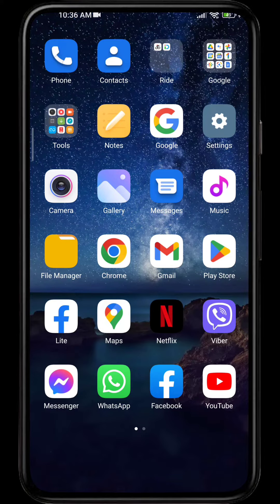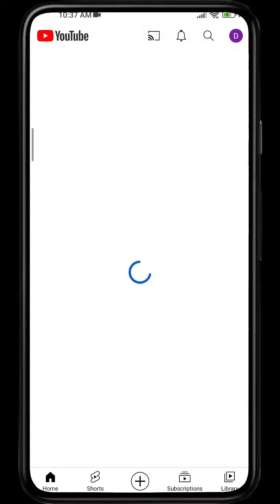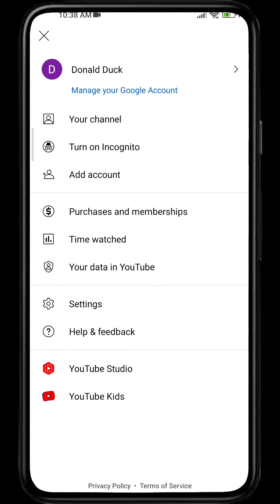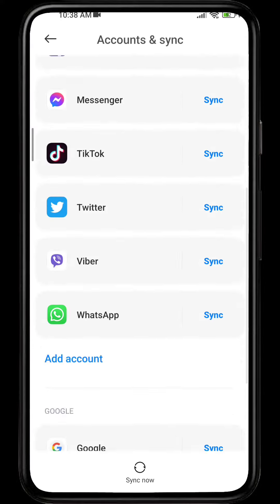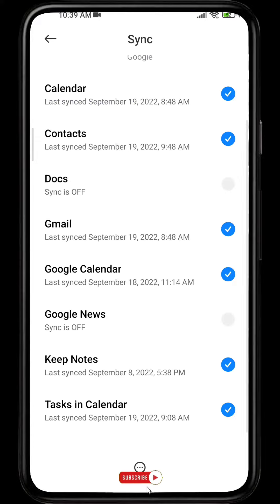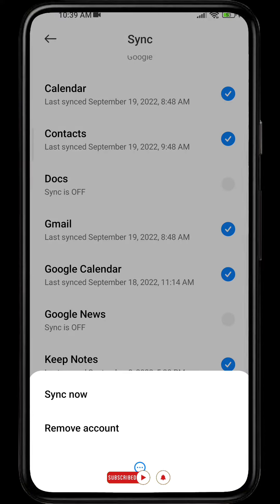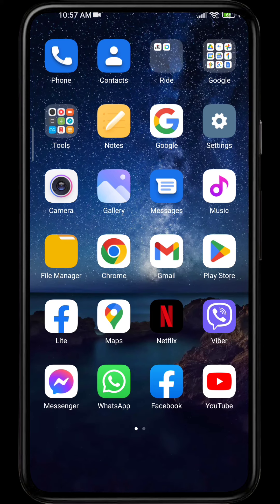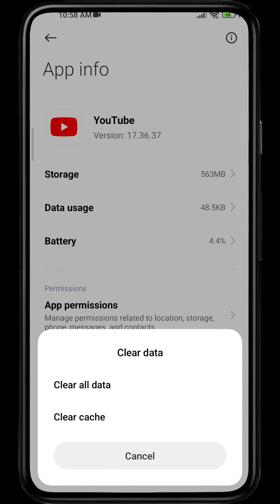How to Sign out of YouTube Account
In this video, we show you how to log out of your YouTube account. If you need to sign out of your account for any reason, this is the process you'll need to follow.

We hope you found this video helpful. If you have any questions or comments, please don't hesitate to let us know.

00:08 logout of youtube account
00:23 manage youtube account
00:40 remove account
00:57 outro